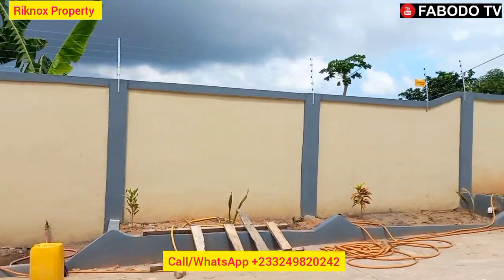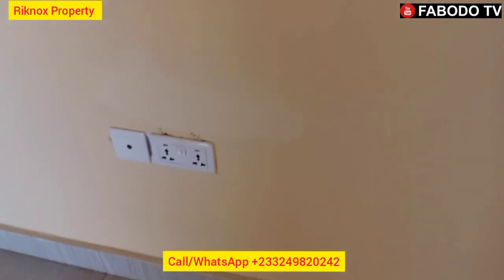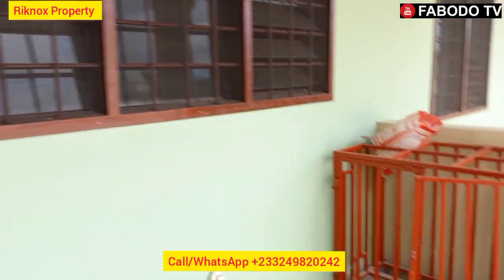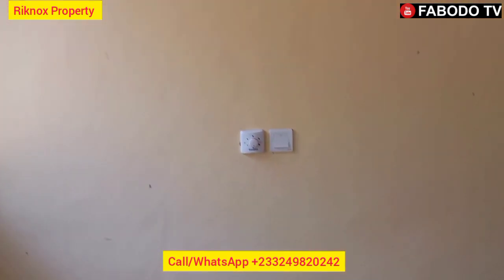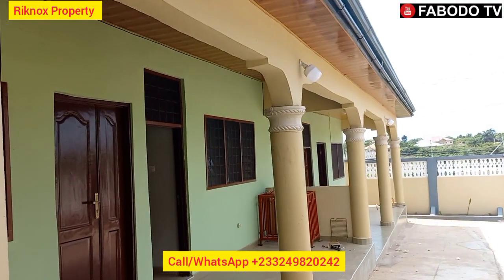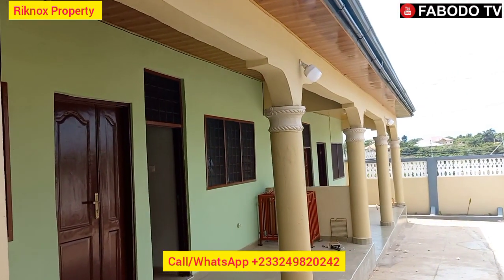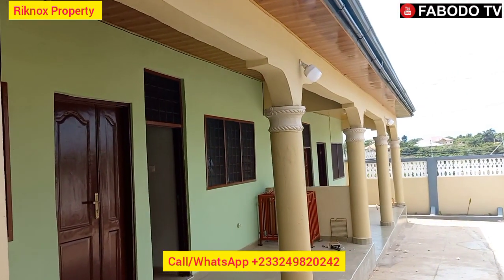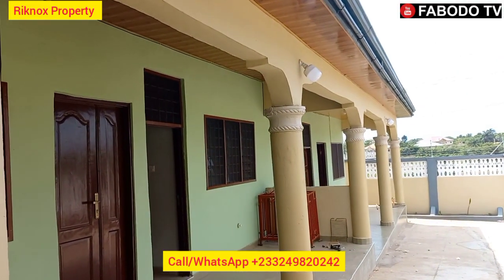Chamber And Hall Apartment With A Security Fence In A Gated Compound For Rent In Cape Coast,Ghana.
Information:
Eric